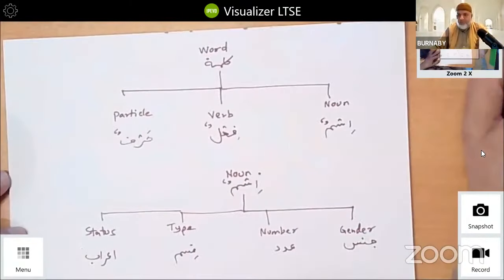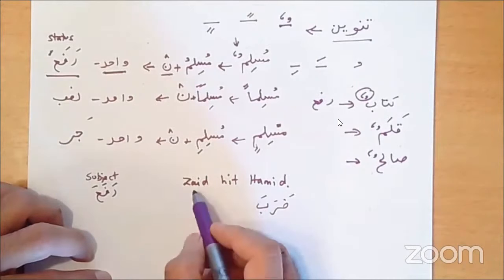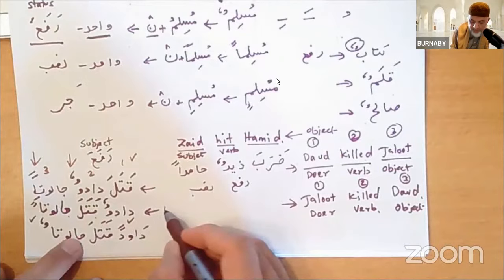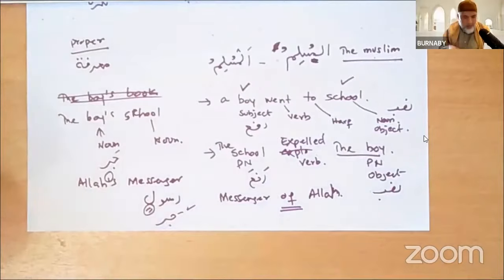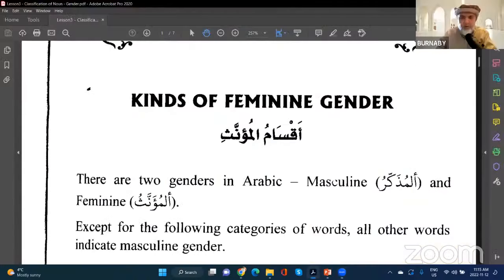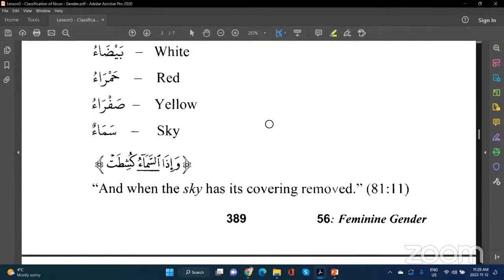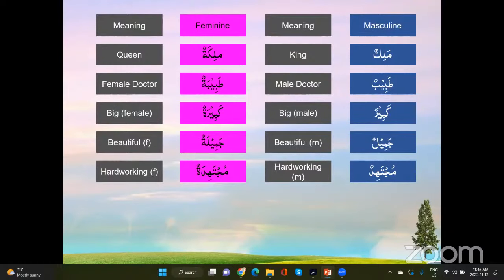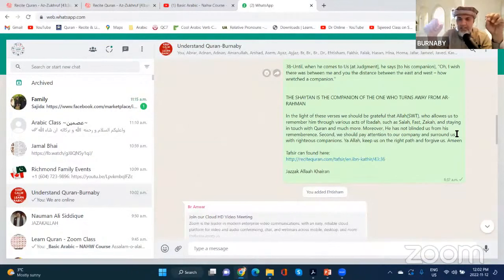Unlock the Secrets: Beginner's Guide to Arabic Noun Gender | Session 4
Free best Nahw made easy series, a beginner's guide to Arabic Grammar  Dive into Noun Gender
Assalamu alaikum warahmatullahi wabarakatuh. In today's video, we will be diving into the fascinating world of Arabic Grammar Nahw. So, let's get started!
Arabic Grammar Nahw is the study of sentence structure and syntax in the Arabic language. It helps us understand how words are organized and connected to form coherent and meaningful sentences. This knowledge is essential for anyone learning Arabic, as it provides a solid foundation to build upon.

One of the fundamental concepts in Nahw is the understanding of nouns, verbs, and particles. Nouns are the names of things, such as people, places, or objects. Verbs indicate actions or states, while particles are connectors that link words together. Arabic grammar is unique in its complexity and precision. It not only focuses on the form of words but also their function within a sentence.  By learning the rules and principles of Nahw, we can effectively communicate in Arabic, convey our thoughts clearly, and understand the meaning behind the words. Let's take a closer look at some key concepts in Arabic Grammar Nahw. We will explore topics such as subject and predicate, verb conjugation, agreement, and word order. Understanding these concepts will greatly enhance our ability to construct sentences correctly and express ourselves fluently. We hope you found this introduction to Arabic Grammar Nahw helpful.

JazakAllah khair for watching, and until next time, Take Care!

ORGANIZED BY: BCMA Masjid Al-Salaam & Education Centre - Burnaby Canada
CONDUCTED BY: Abid Ali

Level of difficulty of the course: Beginners
How long is the course and how often are classes conducted: 9 sessions once a week

Join us as we explore the fundamental components of Arabic sentence structure, including nouns, verbs, adjectives, and prepositions. Learn about the unique features of Arabic grammar, such as gender agreement, verb conjugation, and the complex system of triliteral roots. With clear explanations and engaging examples, this video aims to enhance your understanding of Arabic grammar and help you improve your language skills. Insha'Allah, understanding the Qur’an will become extremely easy after this course.
HUMBLE REQUEST
The messenger of Allah (SWT) (pbuh) said: “Convey from me, even if it is only one verse.”
We request you to be a part of this noble mission in every possible way. Let’s build a strong team to carry out this noble task.
ABOUT THE TEACHER:
Br. Abid Ali is a software engineer by profession and an average Muslim striving to learn the Quranic Arabic and share knowledge with Muslim brothers and sisters in Islam to earn Allah's (SWT) pleasure for the hereafter. He is not a scholar nor a certified Arabic teacher, just a common man and a humble student striving to connect with the Holy Quran. He has been learning Arabic for the past several years from various teachers. Soon he realized that the best learning technique is by teaching and spreading the knowledge to others.

In conclusion, understanding Arabic grammar is essential for anyone wishing to master this incredible language. It provides the building blocks for effective communication and allows you to unlock the beauty and depth of Arabic literature, poetry, and culture.

Thank you for joining us on this journey to unravel the linguistic structure of Arabic grammar.

now made easy
what is an Arabic noun
what is Arabic gender
Arabic noun and gender tutorial
what is new in arabic
beginner's guide to Arabic noun
how to learn Arabic nouns and gender
Arabic grammar explained
Arabic grammar lessons
easy Arabic grammar
dual Arabic nouns
plural Arabic nouns
singular Arabic nouns
learn nouns in Arabic grammar
gender of Arabic noun
noun Arabic gender
noun in Arabic
now made easy
Arabic nominal sentence